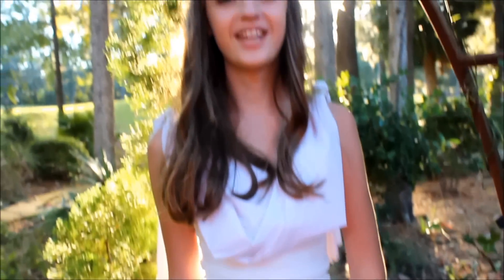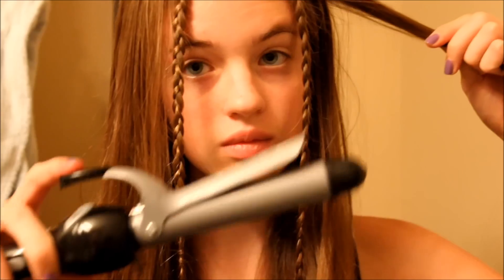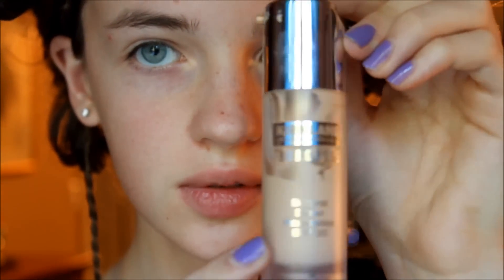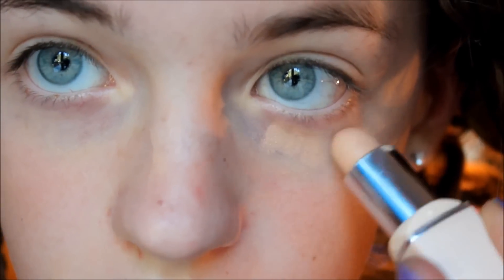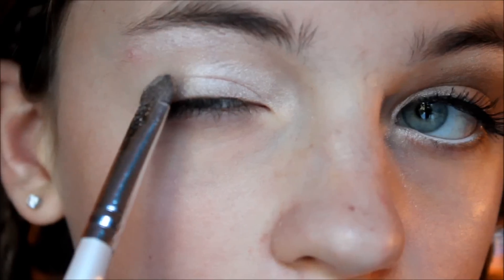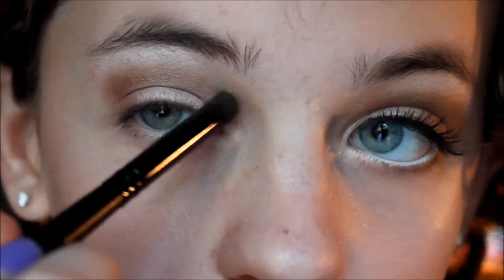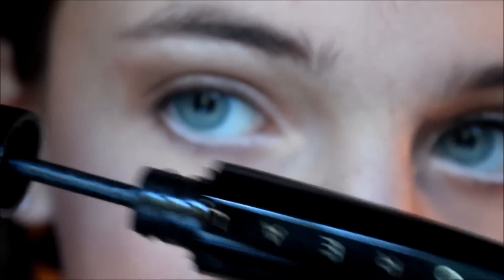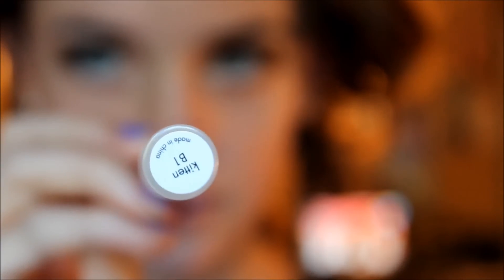Greek Goddess Halloween Tutorial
I love Greek Mythology, and I am so excited to teach you guys how to do Greek Goddess makeup and hair for Halloween!

HAIR:
Chi 44 Iron Guard (heat protectant)
Revlon 1 inch curling iron
A LOT of bobby pins!

MAKEUP:
Kirkland by Borghesue foundation
concealer (not sure what brand, sorry!)
L'Oreal TrueMatch concealer
Maybelline mineral power powder
Rimmel blush in "Pink Rose"
Urban Decay primer potion
Covergirl eyeshadow trio "Shimmering Sands"
Sally's girl eyeshadow "Brick"
NYX one night in morrocco palette
Palladio white eyeliner
elf eyelash curler
L'Oreal extra collegan mascara
Ardel #110 lashes
Viva Glam Gaga 2 lipstick
Stila lipglaze in "Kitten"

OUTFIT
Toga - the toga I am wearing in the video is homemade! Get a white tank top, then buy some white fabric to make the skirt and play up the tank top. Glam up the dress with gold coins and gold string!
Shoes - Belk